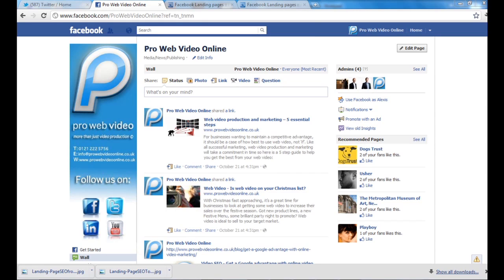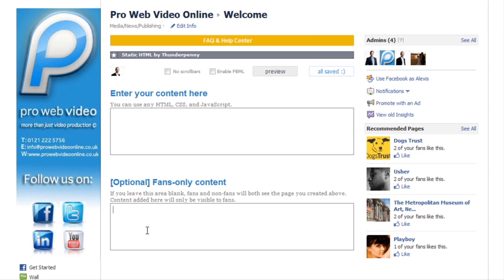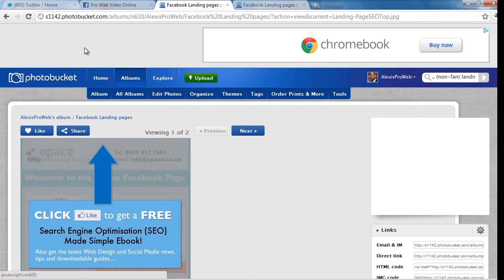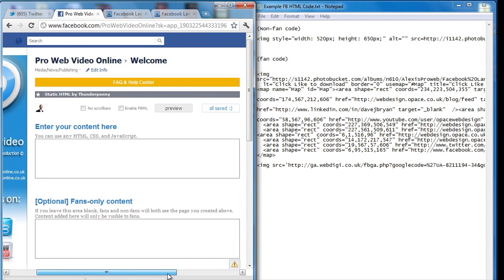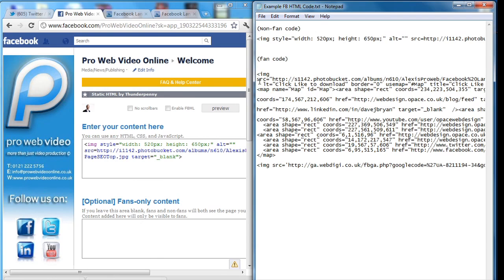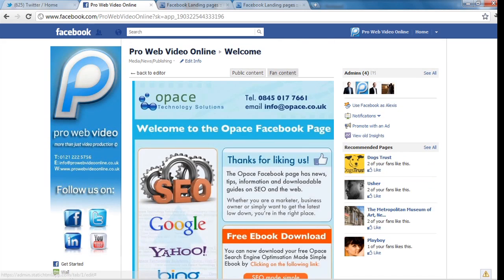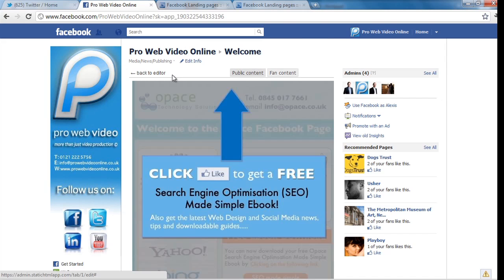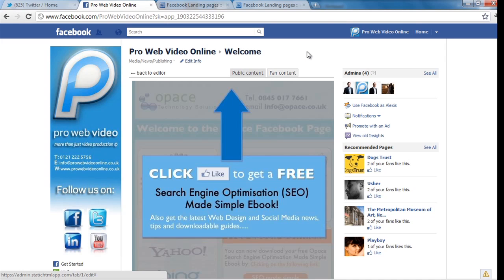How To Customise a Static HTML: (iframe) tab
How To Customise a Static HTML: iframe tab is an intermediate guide to Facebook, designed for people who are familiar with Facebook's basic settings. In this easy to follow guide we will show you how to customise your Static HTML: iframe welcome App, using an image URL location.

Related Links: